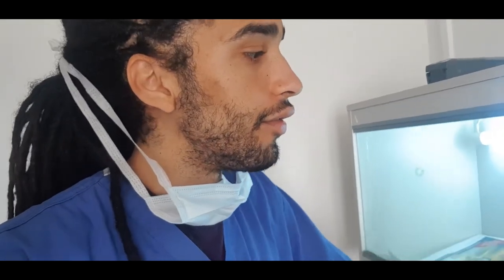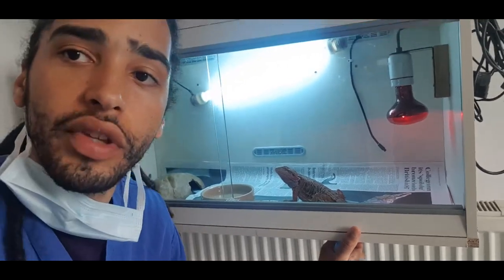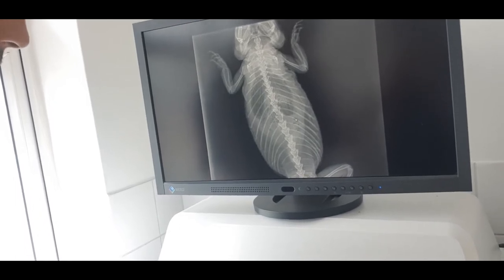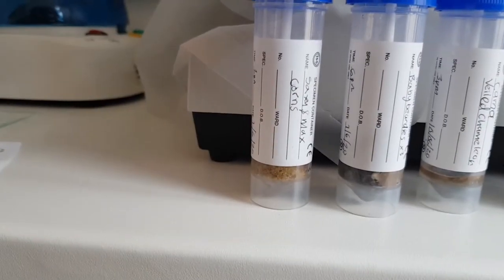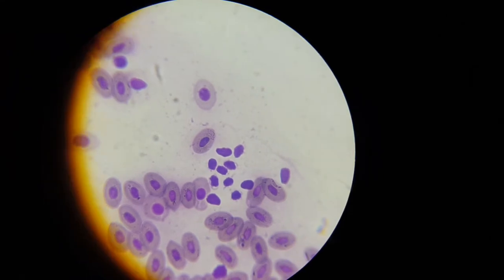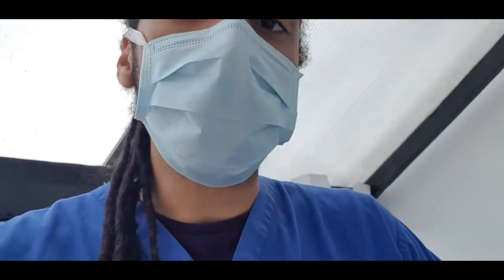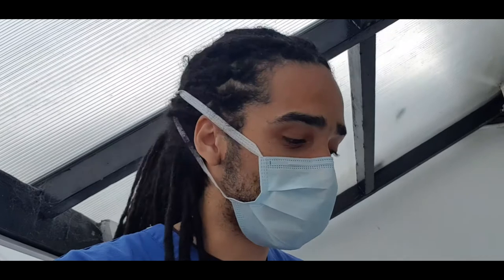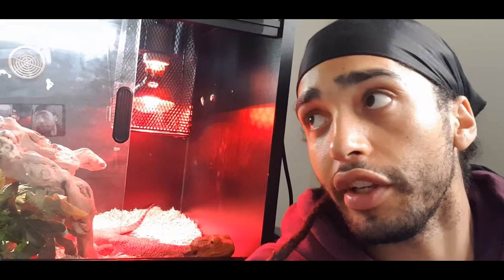Fabian Rivers BVEDS exotics vet